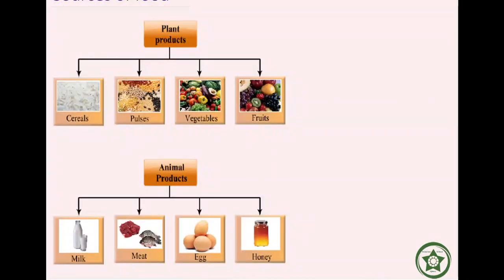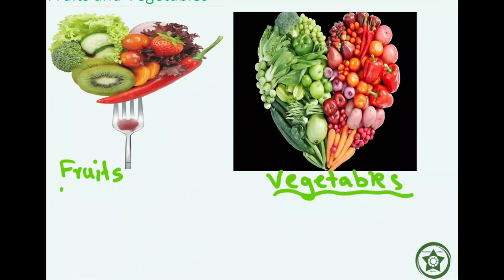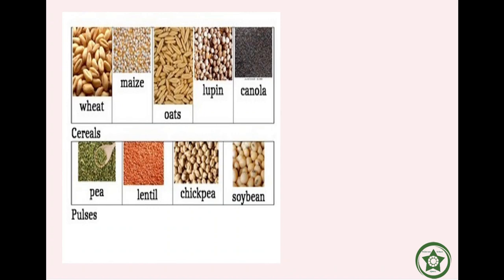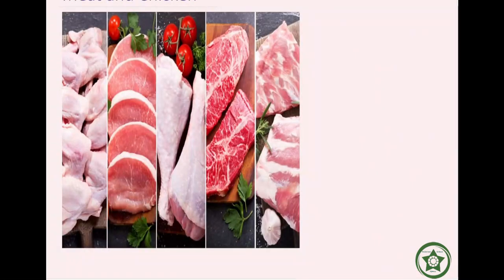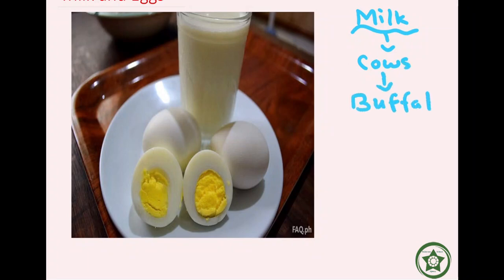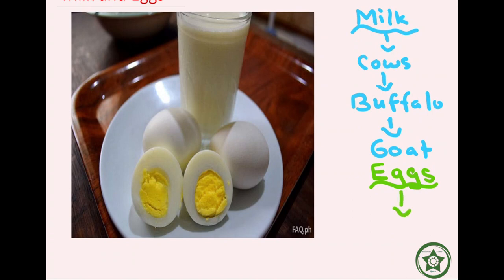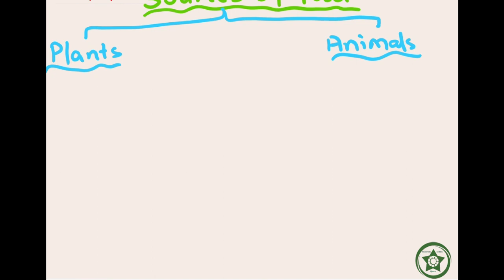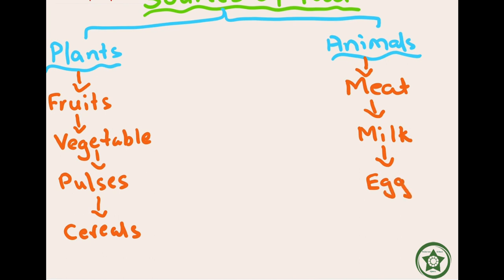Grade 1 Science Week 2 Lecture 3